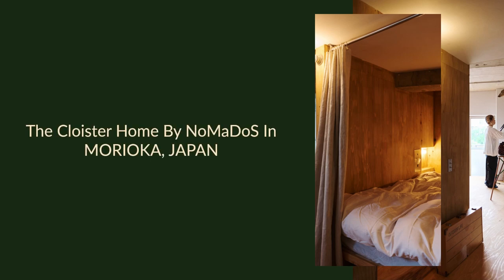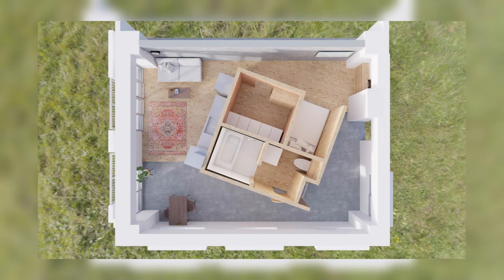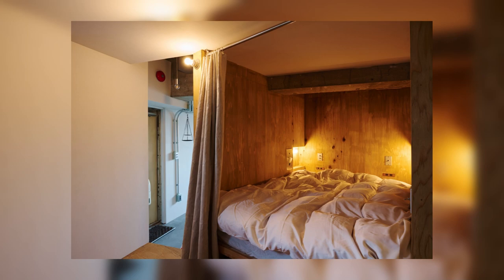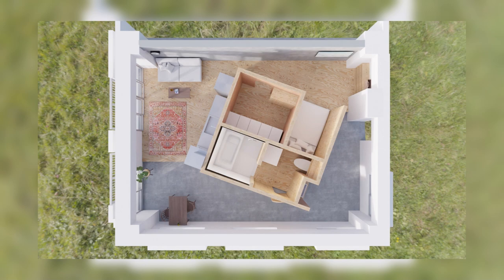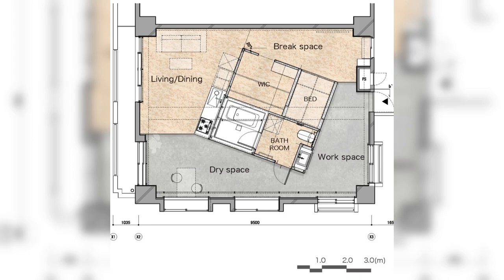The Cloister Home By NoMaDoS In MORIOKA, JAPAN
This is a renovation project for a 44-year-old apartment. The owner is an enthusiast of weaving wooden basket bags. The owner's requests were to have an earthen floor space that could be used as a studio, to enjoy the views of the river and cityscape from the windows, and to optimize the living space compactly.
To achieve this, we arranged the core living area in a box-like shape at an angle, with the bathroom, bed, closets, etc., centralized in the middle. Gaps were left between the existing concrete walls and the core space. These gaps create a trapezoidal floor plan that allows the space to flexibly expand and contract, forming a continuous cloister wrapping around. This enables enjoying the outdoor scenery from any spot in the house and feeling the nature and climate changes.

Archi Studio

Architects: NoMaDoS
Area:
68 m²
Year:
2022
Photographs:Kentaro Yoshida
Lead Architects: Naoya Yoshikawa, Fumi Otosaka, Hikaru Chiba
Lighting Design: TILe
Equipment Design: NoMaDoS, Ryosuke Takahashi
Lighting Designer: Yasuyoshi Iwakabe
Construction: EIKOU Corporation
City: Morioka
Country: Japan